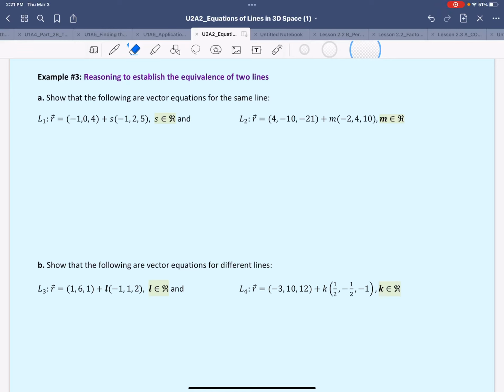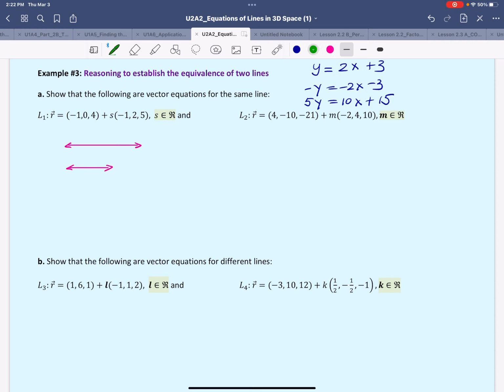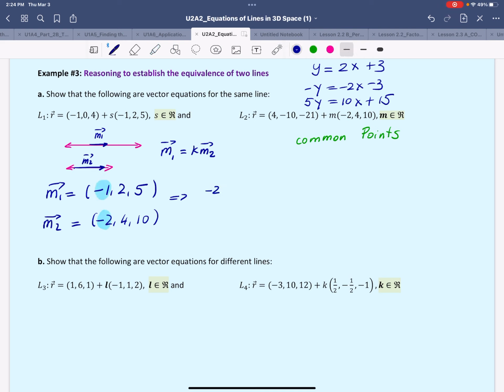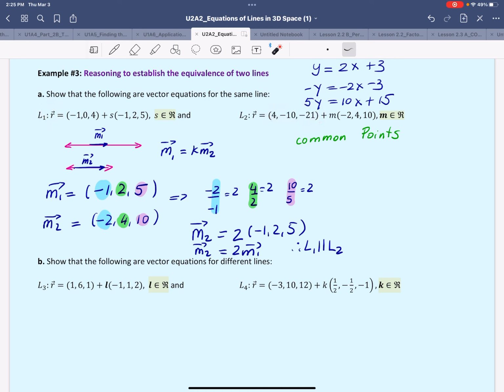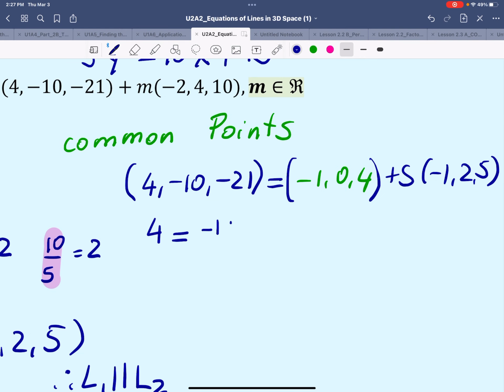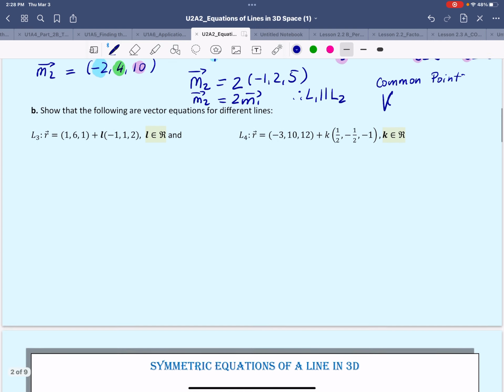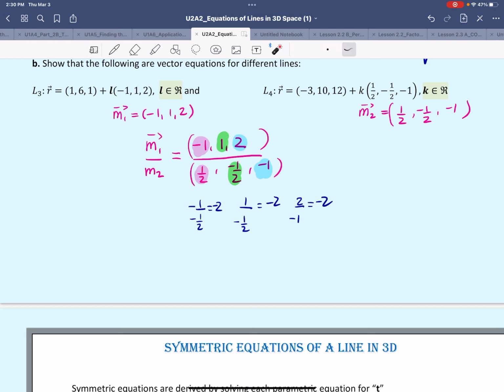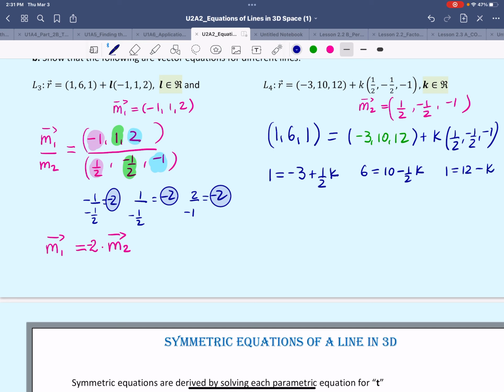U2A2: Equations of Lines in 3D - Video #2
EQUIVALENT LINES